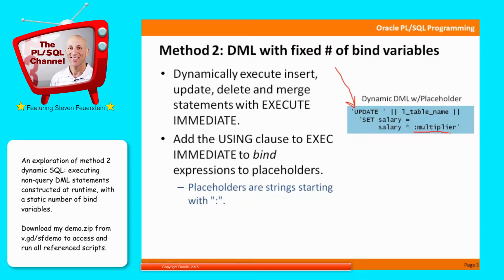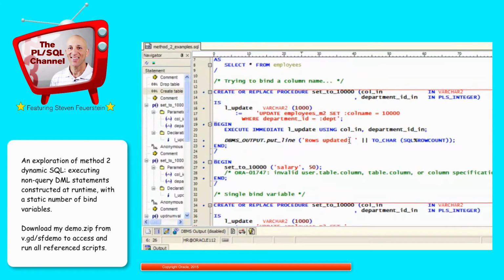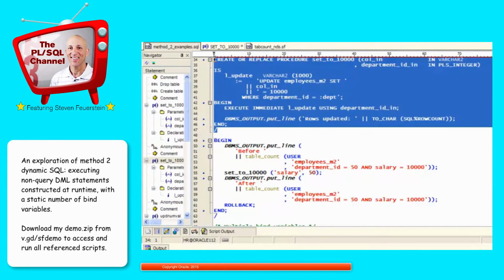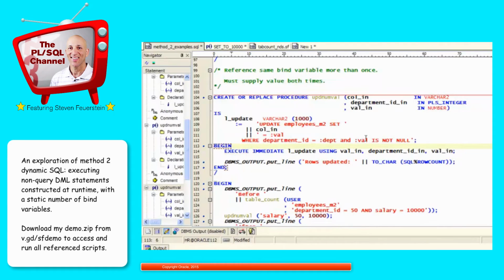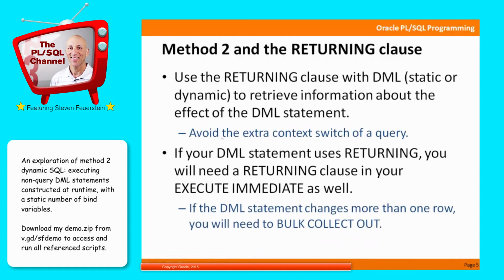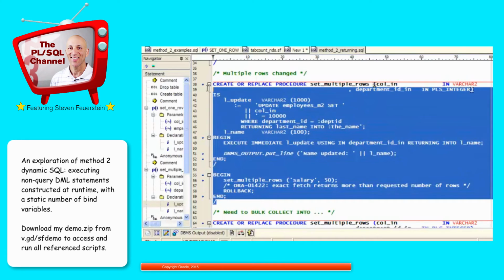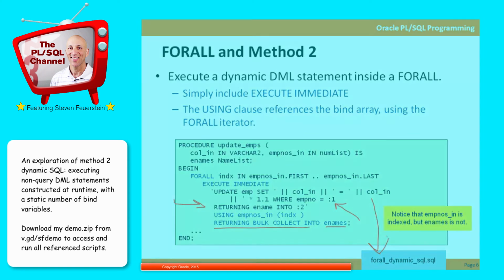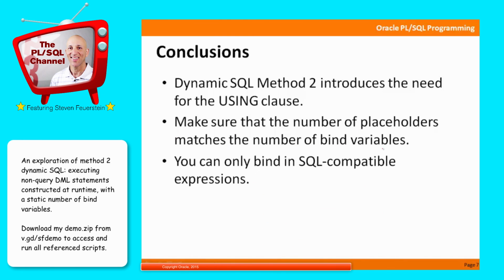DYN3: Method 2 Dynamic SQL - Non-query DML with bind variables (PL/SQL Channel)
One of the most common forms of dynamic SQL is method 2: non-query DML (constructed at runtime) with a fixed number of bind variables. With method 2, you need the USING clause of EXECUTE IMMEDIATE and this video shows you how.